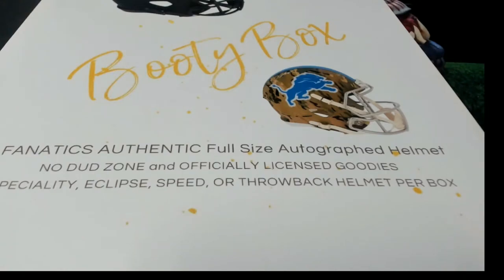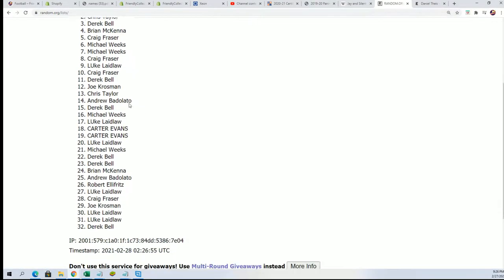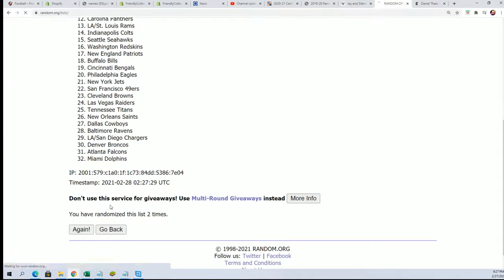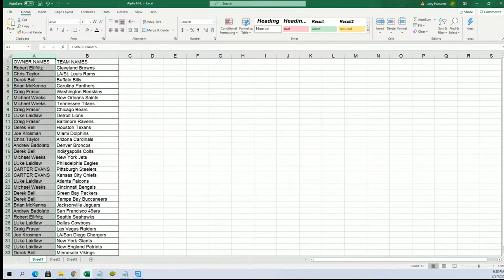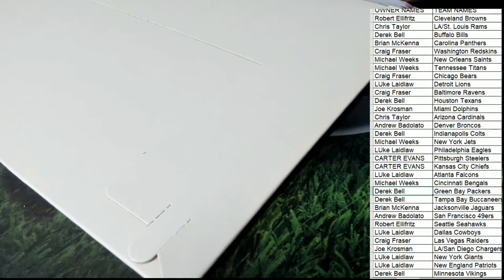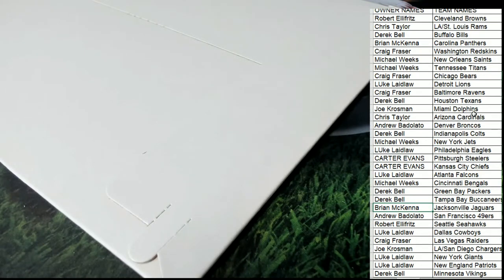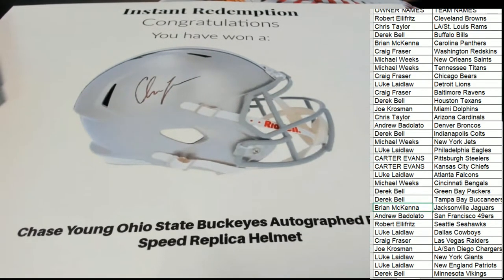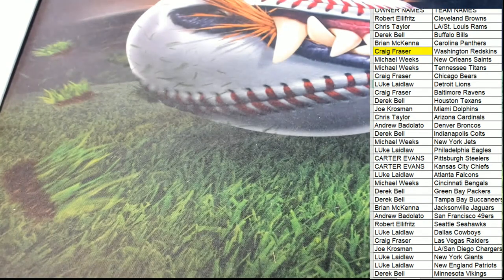2021 Booty Box Full Size SPECIALITY FANATICS AUTHENTIC HELMET No Dud Zone ID 2021BBOXFSH125